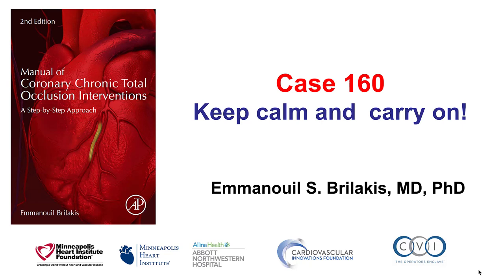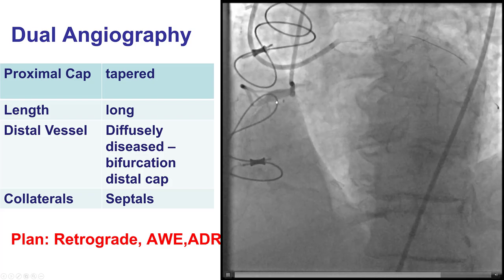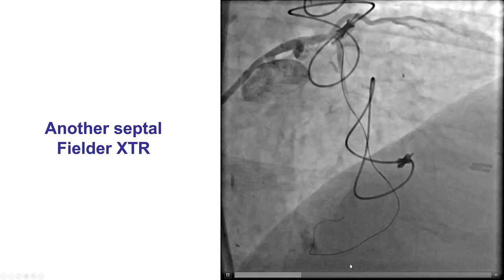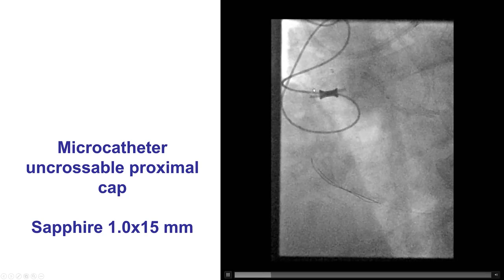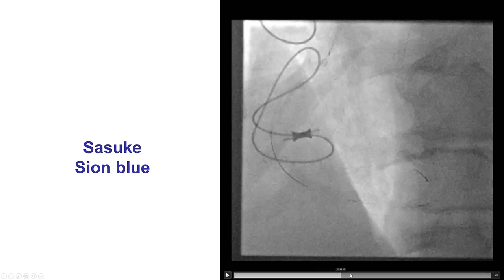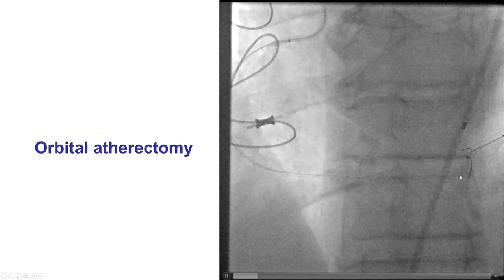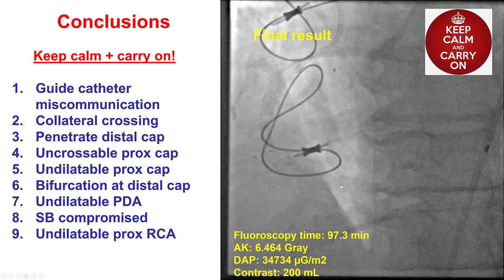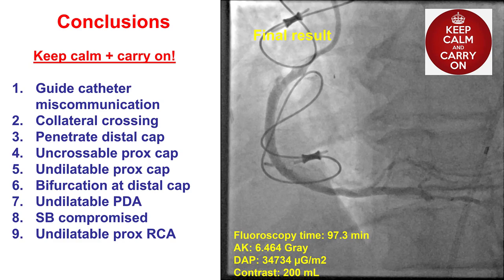Case 160: Manual of CTO PCI - Stay calm and carry on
A patient with prior CABG (LIMA-LAD and SVG-RCA which had occluded) presented with RCA CTO and medically refractory angina. After 2 unsuccessful CTO crossing attempts he was referred for RCA CTO PCI. A primary retrograde approach was used. The septal was crossed with a Suoh 03 wire but a Corsair XS and Caravel microcatheter could not cross despite using a guide extension. Another collateral was wired with a Fielder XTR and this time a Caravel microcatheter was successfully crossed into the distal true lumen. Injection through the Caravel demonstrated a bifurcation at the distal cap. An antegrade Mongo guidewire was advanced subintimally to the PDA. Using the antegrade wire as marker we used a Gaia Next 2 to puncture the distal cap and a Gladius Mongo wire to knuckle to the mid RCA. Guide extension reverse CART was successful with externalization of an R350 guidewire. The proximal RCA was balloon undilatable but eventually expanded after balloon inflation at 28 atm. We used a Sasuke dual lumen microcatheter to wire the right posterolateral. Repeat injection showed severe disease in the PDA, hence the PDA was wired antegradely through the Sasuke and the retrograde equipment was removed. The PDA has a balloon undilatable lesion that was successfully treated with orbital atherectomy. Provisional stenting from the distal RCA to the PDA pinched the ostium of the right posterolateral, which was rewired using the Sasuke followed by kissing balloon inflation. A nice final result was achieved after stenting all the way to the RCA ostium.